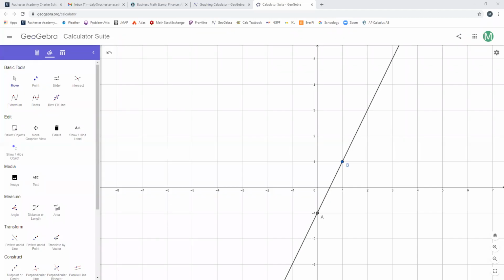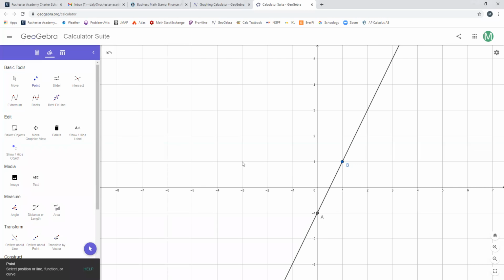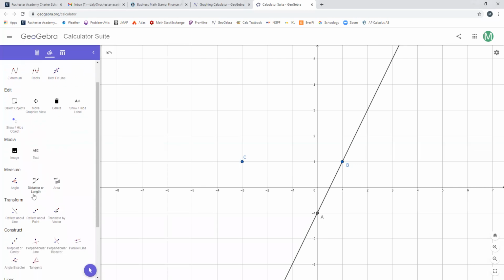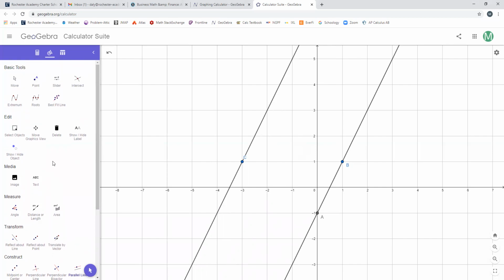Geometry - Slope of parallel lines